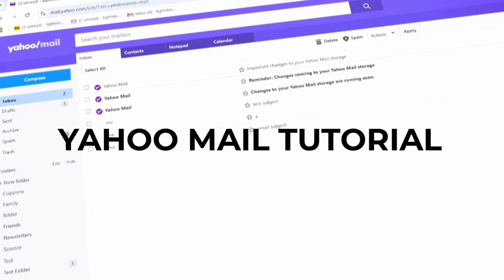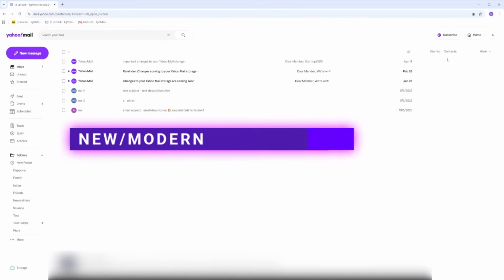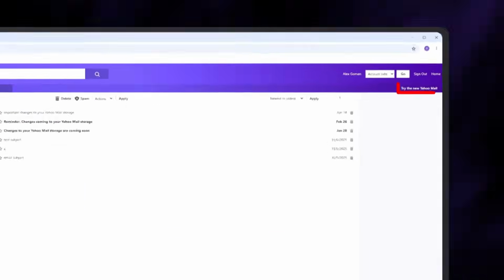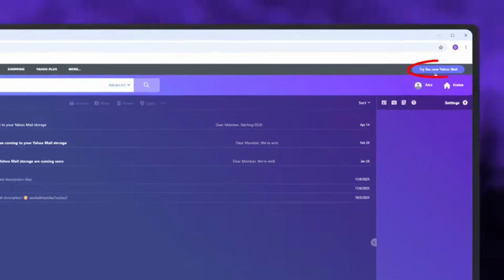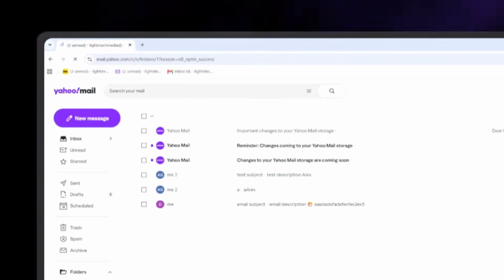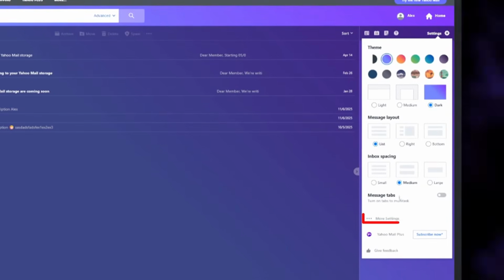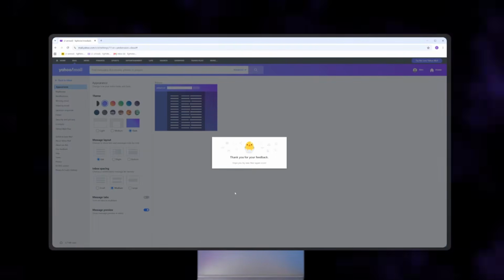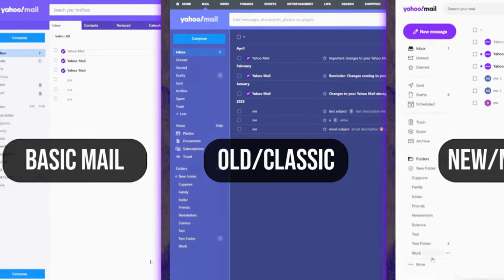Wanna Try the New Yahoo? Here's the ONLY Way to Change Versions (Yahoo Mail)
I Finally Found a Way to Switch Yahoo Mail Version --- Here's the Only Working Method

If you can't switch to the New Yahoo Mail.. I have edited a great Yahoo Mail tutorial to help you understand all these:
▶️ How to SWITCH Versions of Yahoo Mail
▶️ How to get the OLD Yahoo Mail (Switch to Basic Mail)
▶️ How to change to Classic View/Old Yahoo Mail (Go back to Classic View)
▶️ How to Switch to the New Yahoo Mail

Yahoo Mail currently have only 3 AVAILABLE versions:
🔹New Yahoo Mail / Modern Layout
🔹Classic View / Old Yahoo Mail
🔹Basic Mail

and I'll show you how to get old Yahoo Mail back if that's what you want or for the people who actually like the new/modern interface I'll show you as well how to get new Yahoo Mail.

I hope this Yahoo tutorial helped! 💜❤️❤️

Timestamps:

00:00 - 00:21 - Intro
00:22 - 00:46 - Oldest to Newest
00:47 - 01:22 - Newest to Oldest
01:23 - 01:35 - Outro